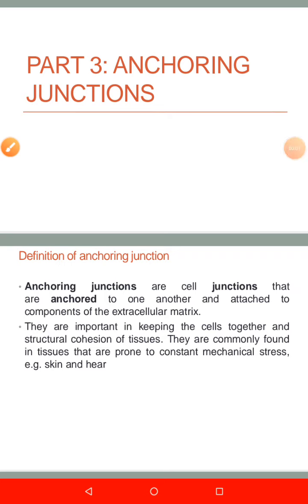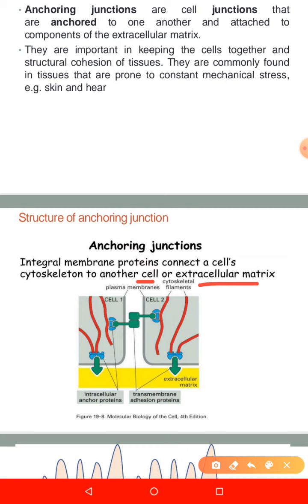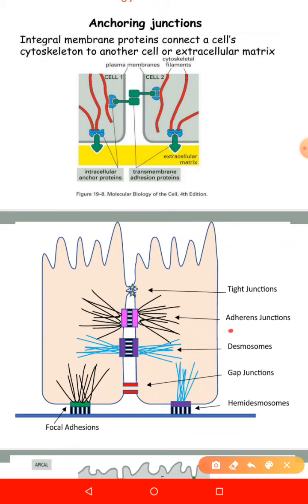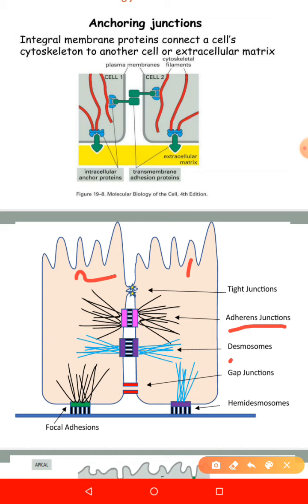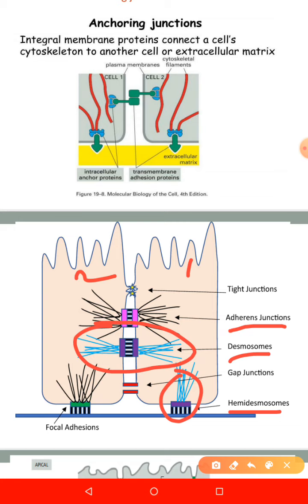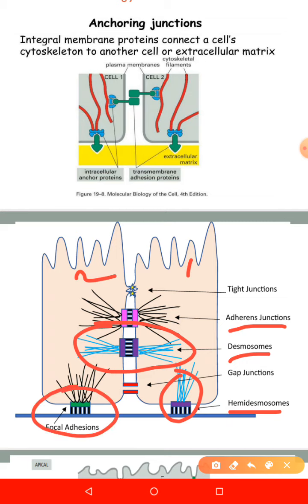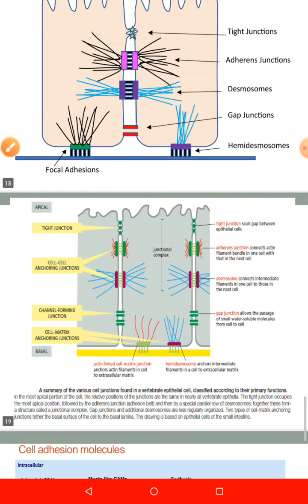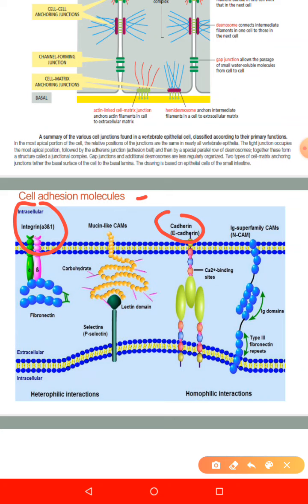CELL JUNCTIONs part 3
Cell Junction connects neighboring cells to each other or cells to the extracellular matrix. The Three types of Cell Junctions are Occludings, Communicating and Anchoring Junction.